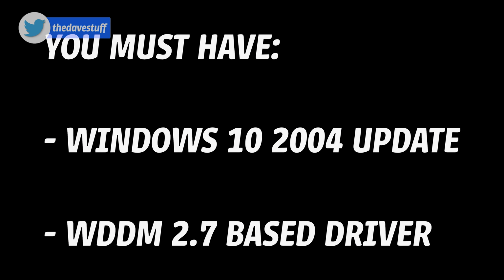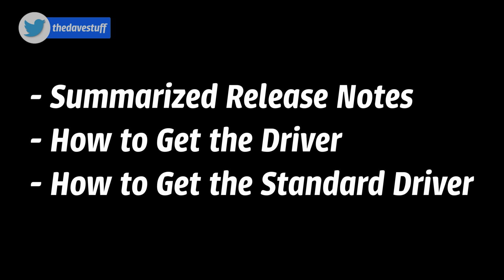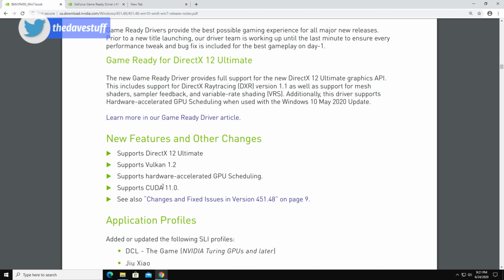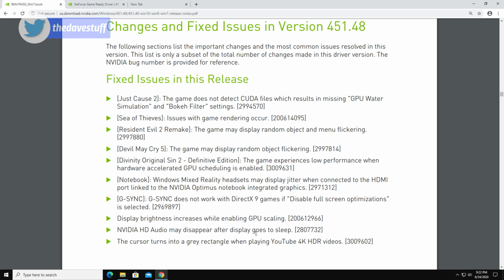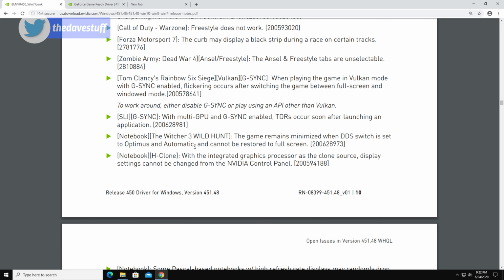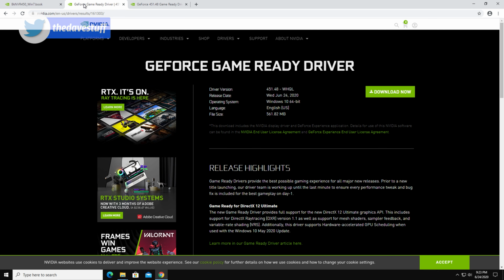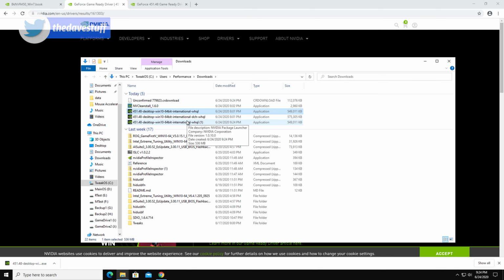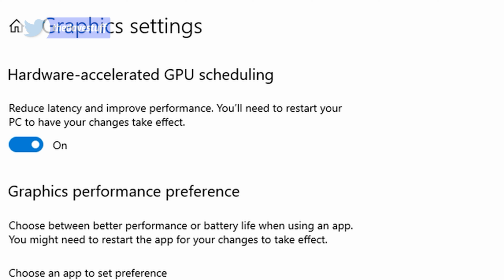NVIDIA (GPU 2020) GPU Scheduling 451.48 Driver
NVIDIA (GPU 2020) GPU Scheduling 451.48 Driver / Hey guys. What is GPU scheduling? If you've install Windows 10 version 2004, then this becomes available as an option!
This is an update to my original 450.12 beta driver from February 28, 2020.

After about a month of Windows 10 2004 (Windows 10 May 2020) update, NVIDIA finally released the 451.48 driver. Does it work will all versions of Windows 10? Only 1709 or higher. But to take advantage of the hardware accelerated GPU scheduling, which according to Microsoft reduces latency, then you must have Windows 10 2004 update installed first. This has support for the WDDM 2.7 framework.

This video will cover the summarized released notes, NVIDIA Driver feedback forum and how to get the standard driver. My channel is not the official support - but I will help if I can as long as you watched the video ;)

Your feedback to them is important and please be nice :-)

Links (Amazon)